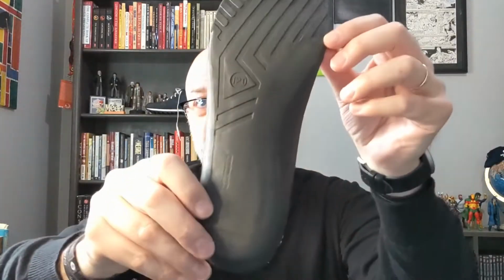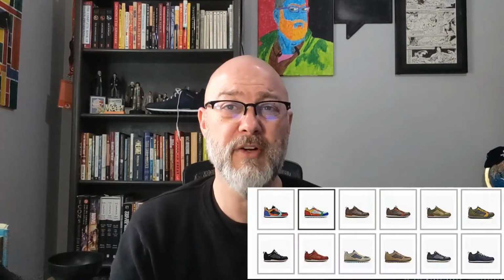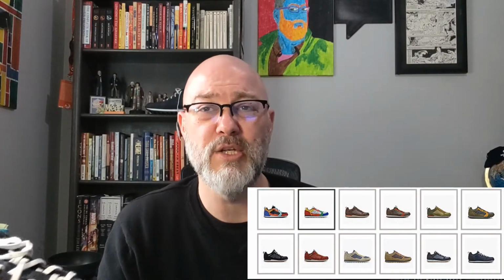Merrell - Alpine Sneaker Review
The Purchase:
1. Merrell Alpine Sneaker
2. Color: Navy

3. Size: 12 (I am a true 11)

4. Price: $57 from DSW in the discount section (last pair in my size)

The Product:
1. About Merrells:

Merrell was established in 1981

2. Function:

Let the retro vibe take over in sneakers you simply can’t take off. In colors that mix well with your style, Alpine Sneaker will earn its place at the top of your shoe rack.

3. Materials:

Leather and nylon upper

Breathable mesh lining
Kinetic Fit™ Base removable contoured insole for flexible support
Lightweight EVA midsole for stability and comfort
Rubber outsole for traction and durability

4. Additional Info:

Traditional lace closure
Weight: 1lb 11oz / 752g

5. Available in 12 color combos

6. Retail price: $95

My Opinions:
1. Fit:

Sized up 1 whole size

Fit similar to the Saucony Jazz Low Pro's

 Tight across the forefoot (much roomier without the insole, but also much less comfortable) without much give

Comfy ride

My wife commented, regardless of upping a full size, that they look small on my feet

2. Style/Looks:

Retro and rugged, yet stylish.

The blue is a deep rich color (contrary to the thumbnail)

Works well with jeans or khakis

3. Likes:

Retro style

Nice neutral color

Comfortable ride

4. Dislikes:

Tight across the toes

Preferred the multi-colored model

5. Overall:

Like the look and style, but wish the toe box had more give.

Smart move up-sizing

Would've loved closer to the $45 range

DSW appeared to be discontinuing the line

Merrell site has some colors discounted ($62), with most colors $95

Tools:
- Filmed on Google Pixel 4 XL
- Edited on  Google Pixel 4 XL using Youcut
- Samson Meteor Condensor Mic
Theme Music: "Temperature Rising